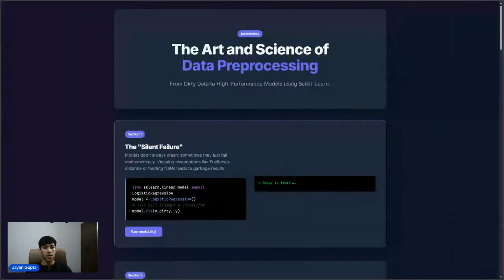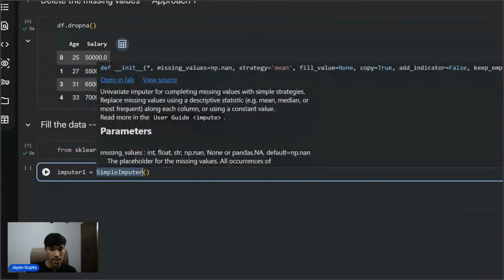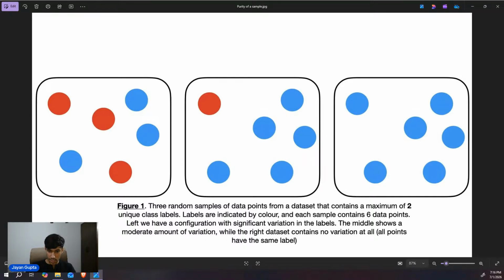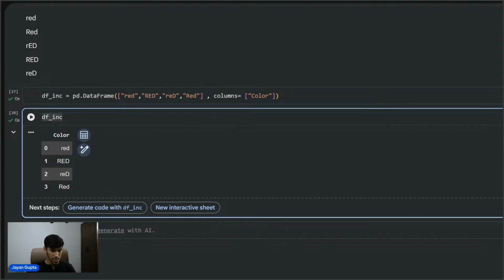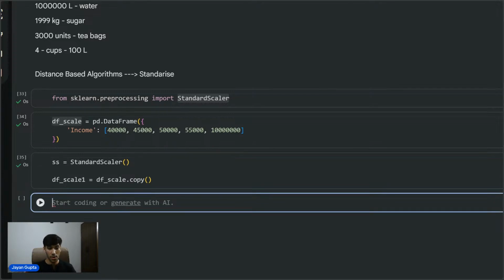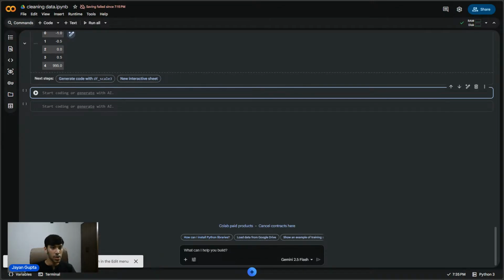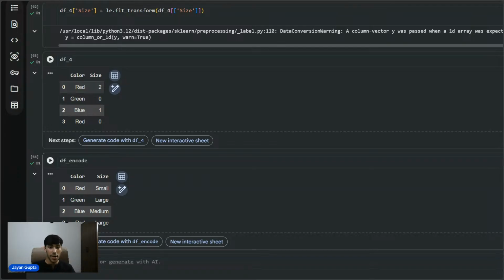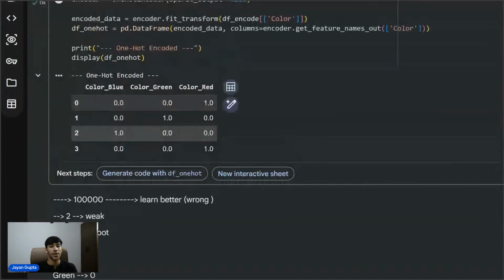Cleaning Data Like a Pro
Why models silently fail or underperform on dirty data instead of crashing outright. Live side-by-side: same dataset scaled with Standard vs MinMax vs Robust, showing how outliers wreck two of them visually. Missing data: live demo of SimpleImputer struggling vs KNNImputer performing better on the same gap. Encoding: live bug demo of what happens when you One-Hot a high-cardinality column by accident. Close by teasing 1:1 work on the viewer's own dataset.

Daily Videos are uploaded exclusively on GfG School of AI.